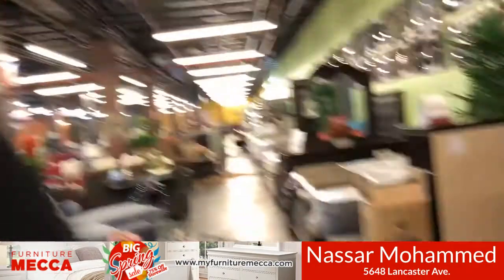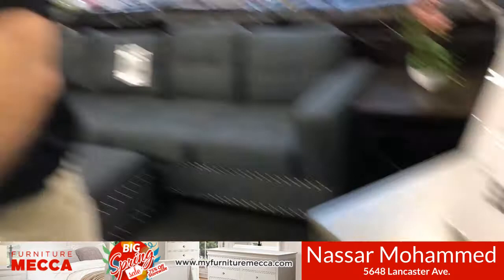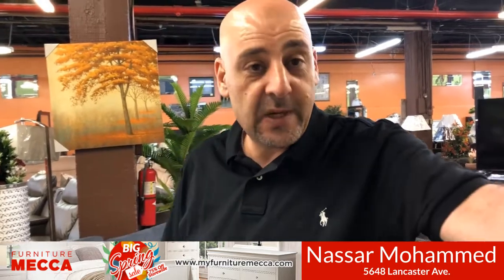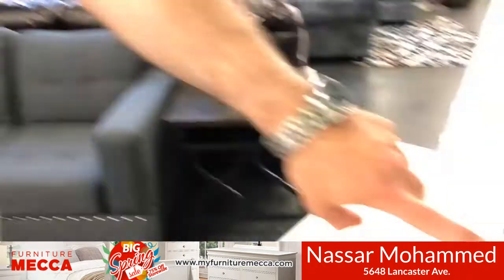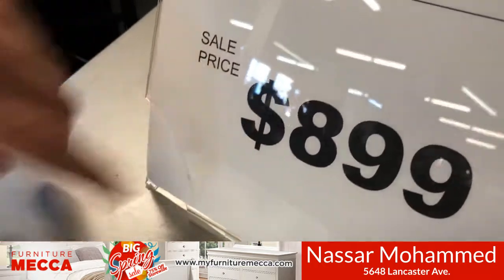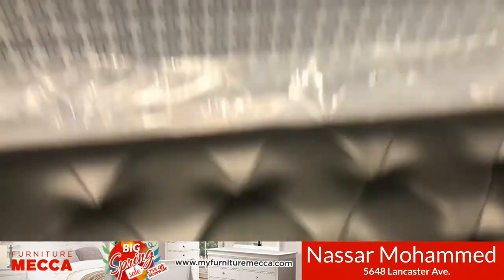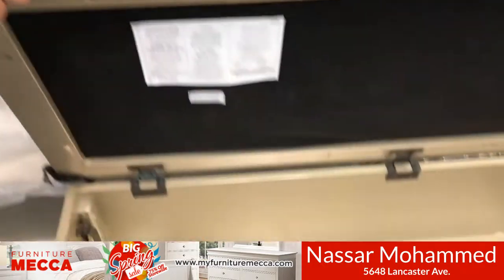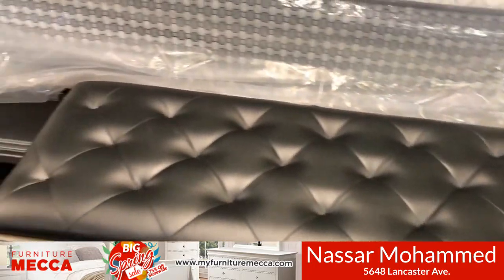Employees and Products at Furniture Mecca: Nassar Mohammed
Furniture Mecca's Nassar Mohammed shows us one of his best selling bedroom sets. 5-piece bedroom set for only $899. Tufted with rhinestones.

For nearly 20 years, Furniture Mecca stores have been recognized as Philadelphia’s largest selection of furniture and mattresses for every room in your home.  Whether you’re furnishing an entire room or just adding visual flair with decor, we have something to suit every room, taste, and budget.  You will be able to express your unique style with our wide variety of furniture for the living room, bedroom, dining room, children’s room and decor!  From contemporary to classic and everything in between, you are sure to find exactly what you want at a price that is just as appealing.